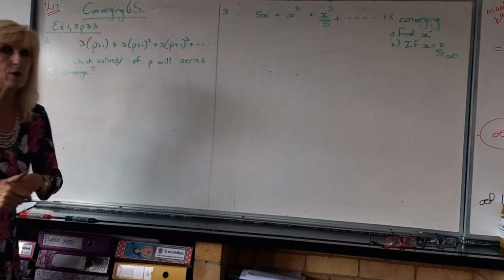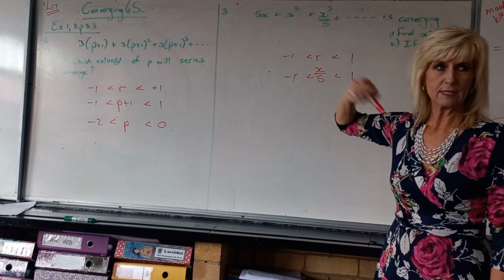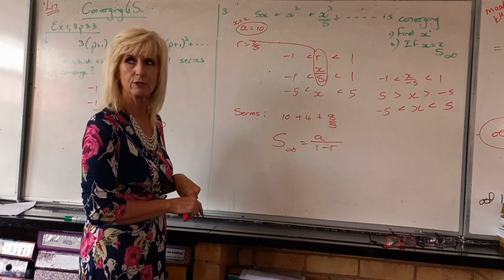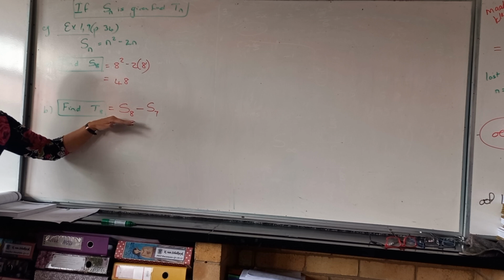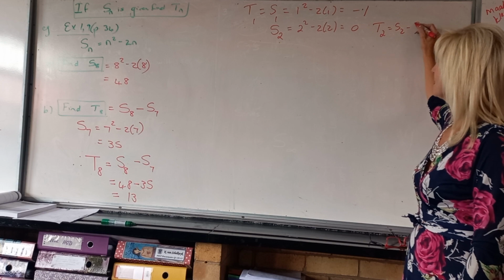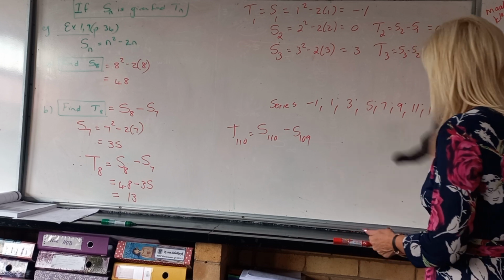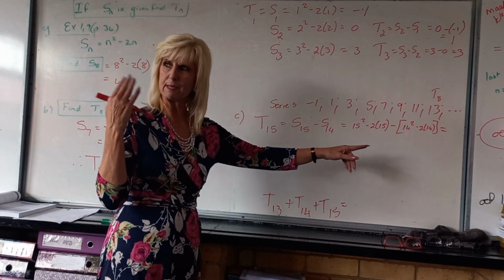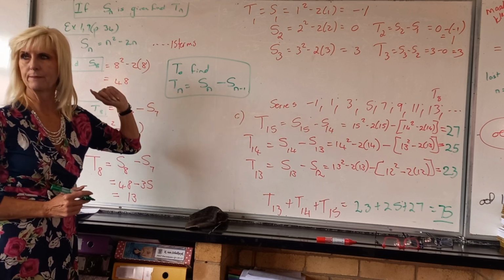Allies Mathematics - GR12 Lesson17 - Converging Series